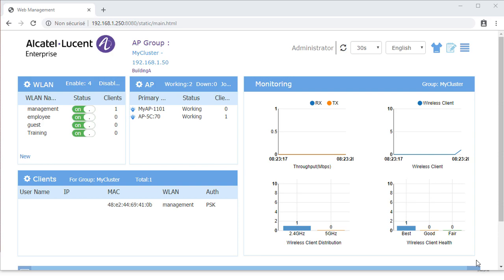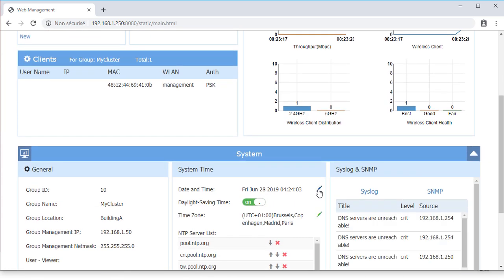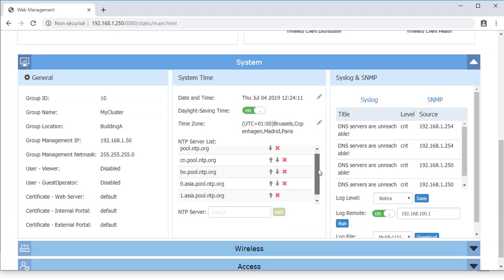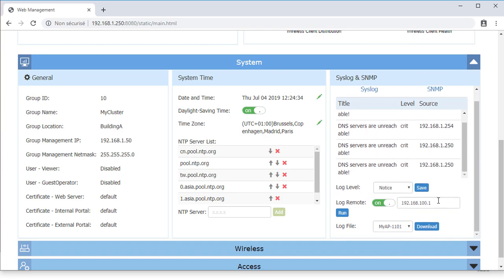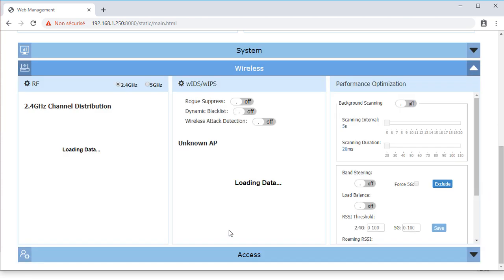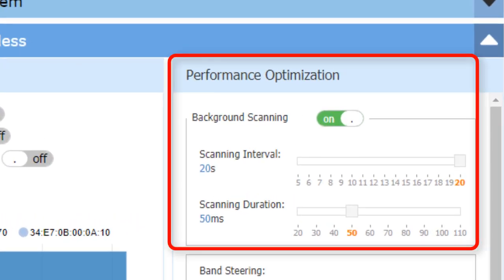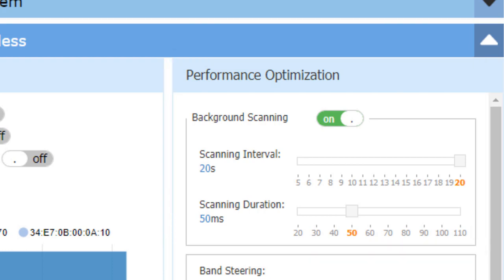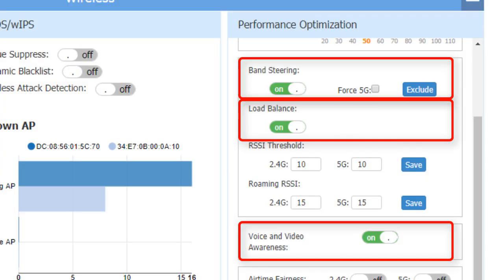Stellar Express - Additional features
Learn about the additional features in Express mode: NTP, Logs, and performance optimization